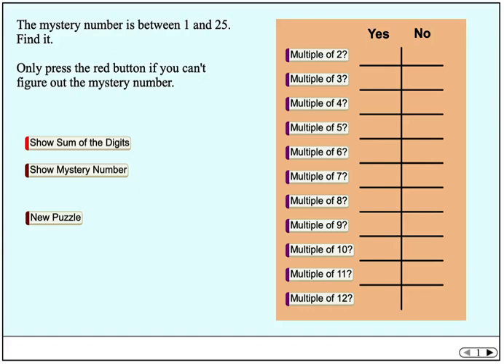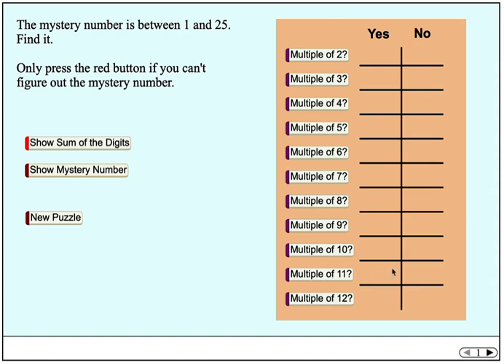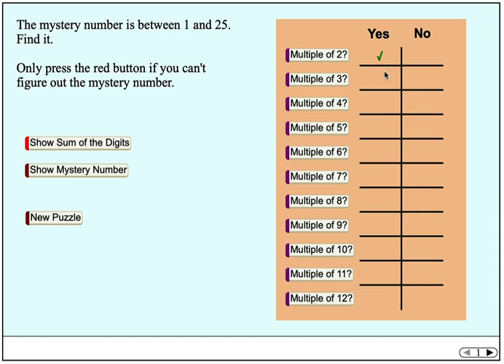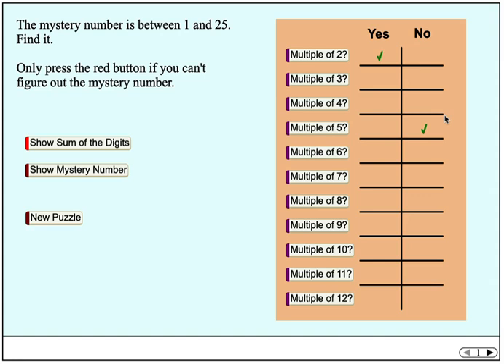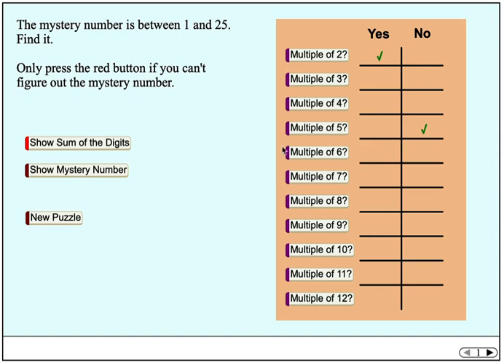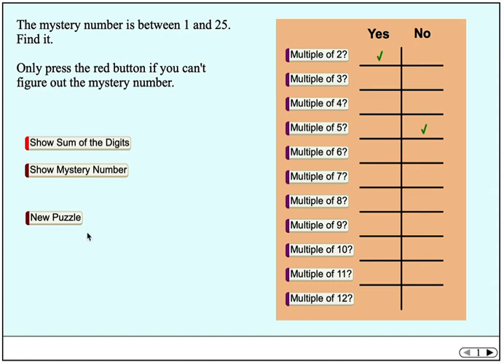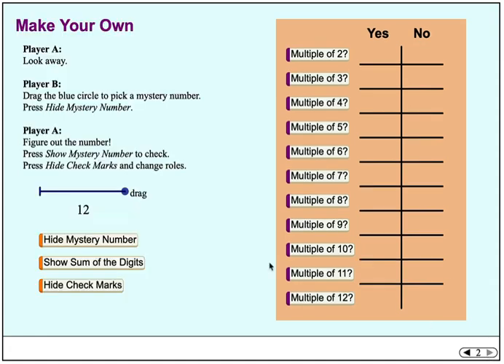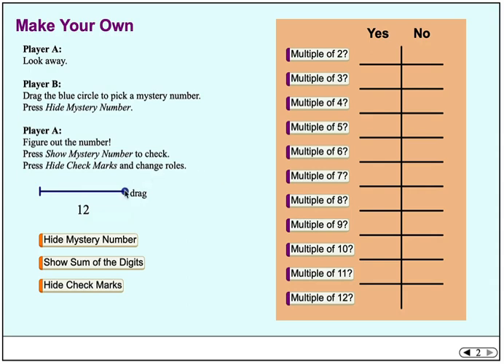Reasoning with Multiples to Deduce the Mystery Number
This video explains how to use the Mystery Number puzzle. Solving the puzzle provides excellent practice in reasoning about multiples and factors.